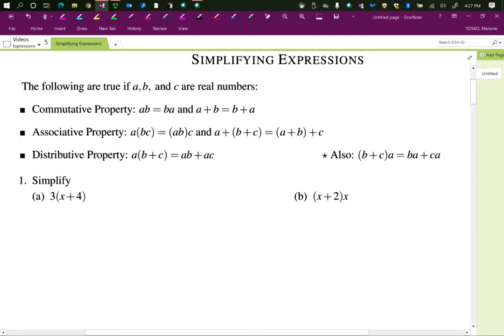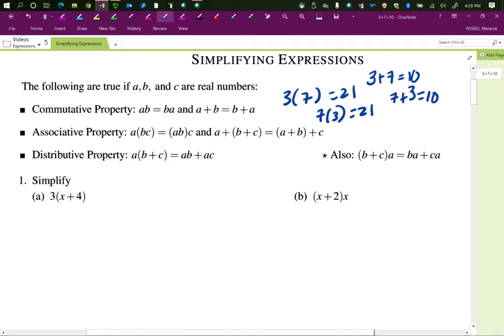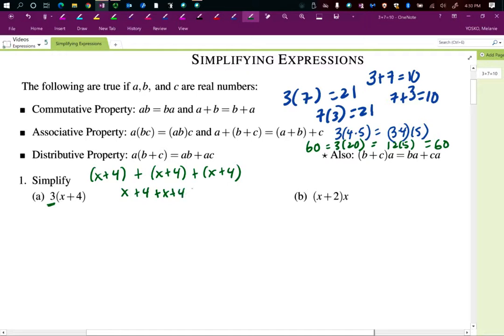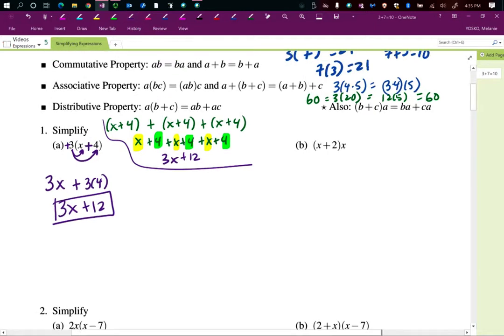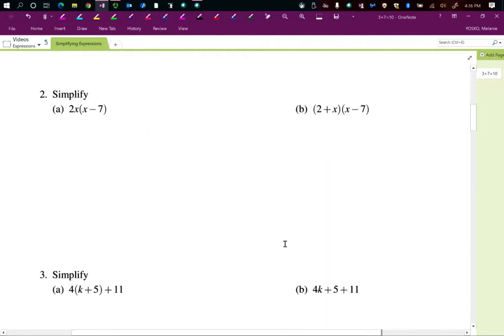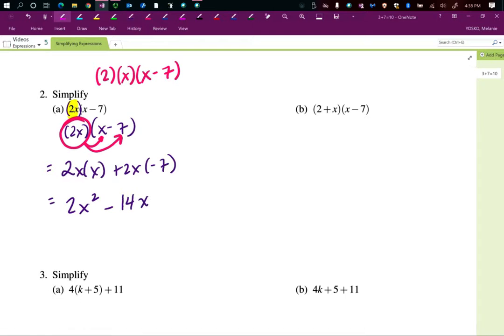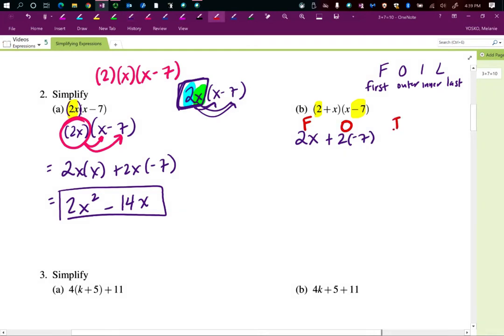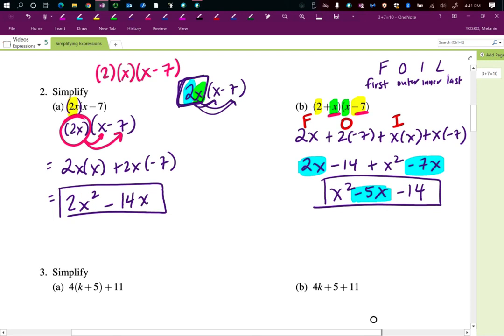Simplifying Expressions -- Part I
Video discusses the distributive property, commutative property, and associative property. Examples show multiplication of expressions and how order of operations is important, as well as how parentheses make a difference.